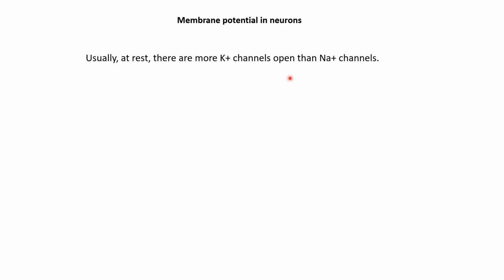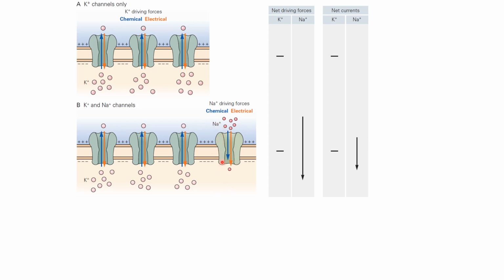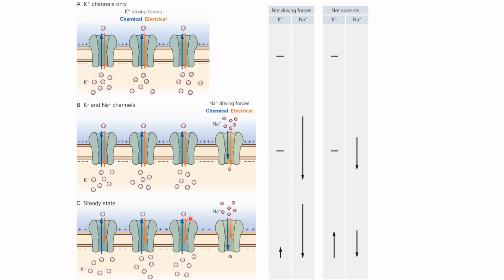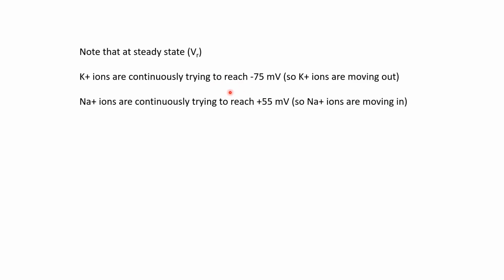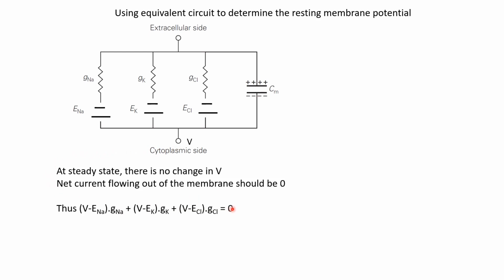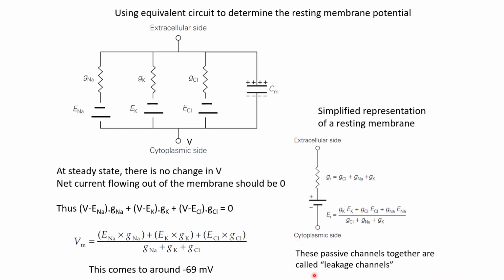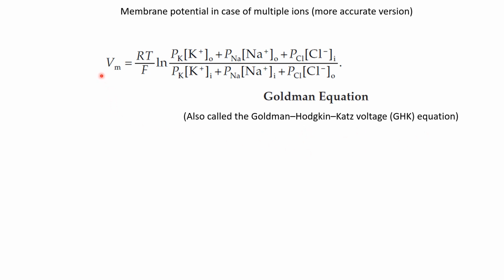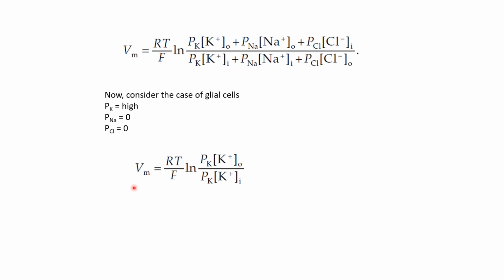Neurobiology 2.9: GHK equation for membrane potential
In this video, we look at the Goldman-Hodgkin-Katz equation for calculating the membrane potential in the presence of multiple ions.